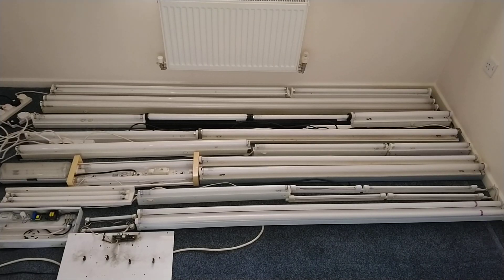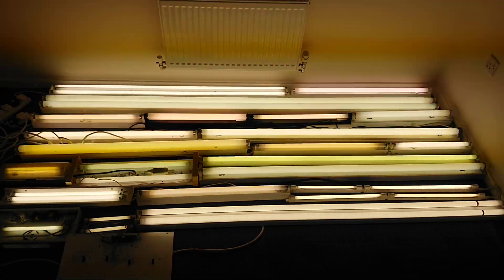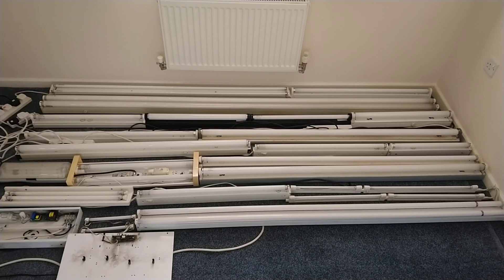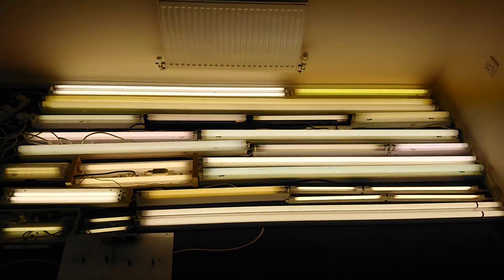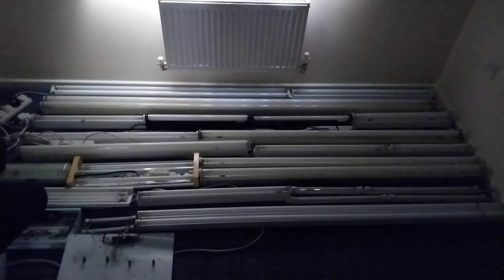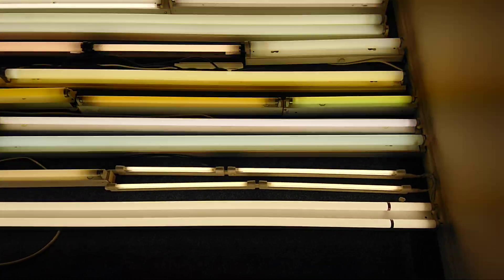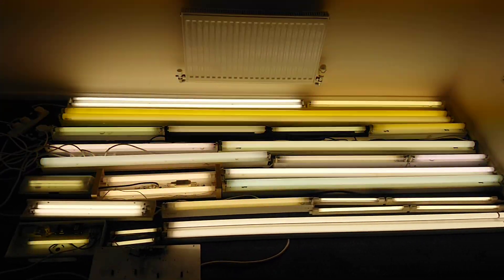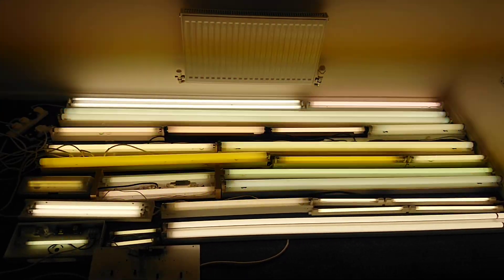Mass Start Up of 31 Fluorescent Tubes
A mass start up of 31 fluorescent tubes from a 8" 6 Watt T5 to a 100 Watt 8ft T12 all at the same time on a single 13 amp plug through a power meter - 1,184 Watts 6.588 amps at 240.7 Volts.
Lights Fittings and Fluorescent Tubes from Top Left to Bottom Right.
Tridonic 5ft / 1520mm Twin T5 2 X 35 Watts Fusion 840
Thorn 3ft / 900mm Single T8 Crompton 30 Watt 835
Crompton 8ft / 2430mm Twin T12 2 X 100 watts GE & Philips 35
Wickes 2ft / 600mm Single T8 18 Watt Sylvania 835 White
Fitzgerald 2ft / 600mm Single T12 20 Watt Philips 830 White
Fitzgerald 2ft / 600mm Single T8 18 Watt Sylvania 835 White
Thorn 2ft / 600mm Single T12 Thorn 20 Watt White
Atlas 5ft / 1520mm Single T12 Osram 65 Watt White
Sylvania 4ft / 1220mm Single T12 GE 40 Watt 535
Link Light 28" / 7012mm Single T8 16 Watt Osram Warm White
Fitzgerald 17" / 430 Single T8 15 Watt Philips 840
RDL 11.6" / 290mm Single T5 8 Watt ? White
Wickes 2ft / 600mm Twin T8 2 X 18 Watt Sylvania 835 White
Thorn 5ft / 1520mm Single T8 58 Watt Osram 840  Cool White
Fitzgerald 5ft / 1520mm Single T12 65 Watt Sylvania Cool White
Osram 21.5" / 542 mm Twin T5 2 X 14 Watts GE Stronglast 840
Link Light 13.5" /340mm Single T4 10 Watt Kengo 634
Link Light 22.5" / 570mm Single T4 20 Watt Kengo 634
2 Link Lights 18.5" / 470mm T4 16 Watt Eterna 880
RDL 11.6" / 290mm Single T5 8 Watt Sylvania White
Bus 8" / 200mm Twin T5 2 X 6 Watt GE Standard 35
Osram 6ft / 1788mm Twin T8 2 X 70 Watt GE Polylux XLr 840